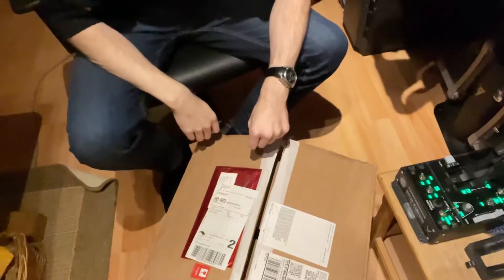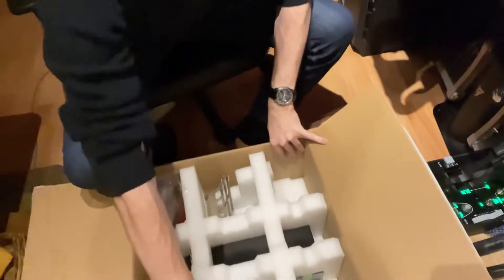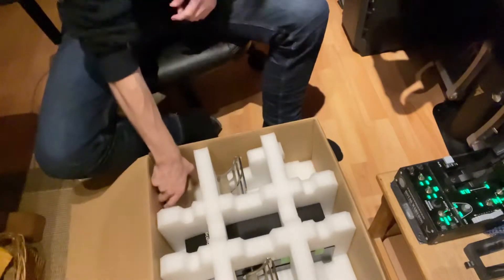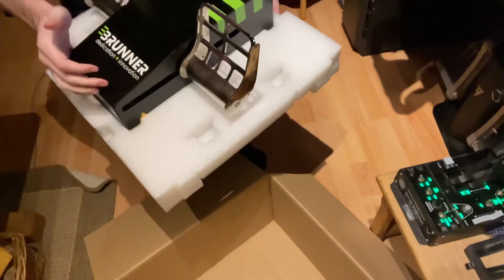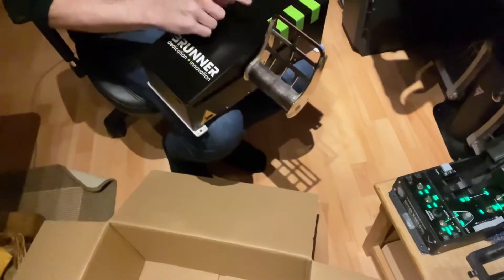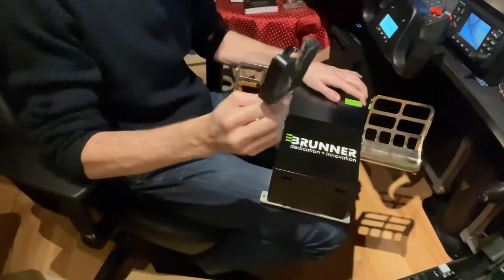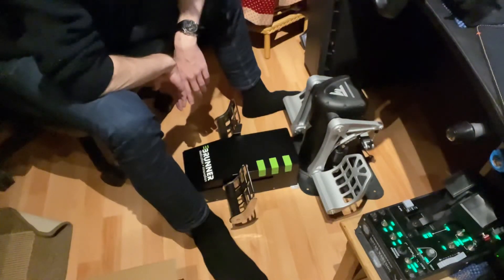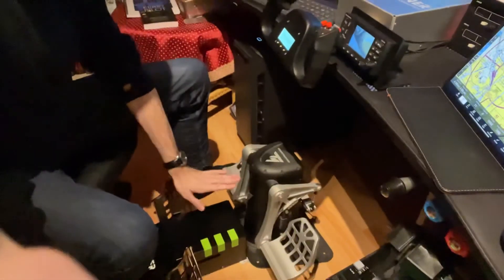Brunner CLS-E MK2 Rudder Pedals - unboxing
A quick and dirty unboxing of my new Brunner CLS-E MK2 Rudder pedals, 23rd of December. Fire away with any questions!
I’m in the process of testing them and might very well report back.
First impressions: they’re good. Very good. Indeed. And so powerful!